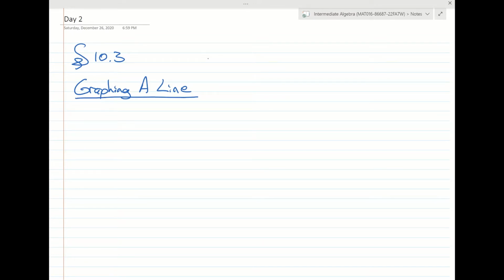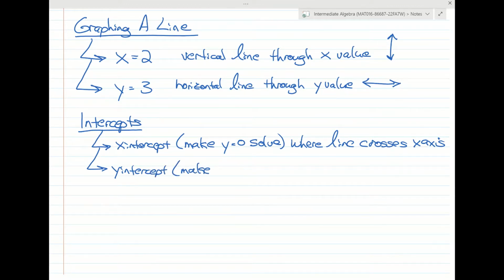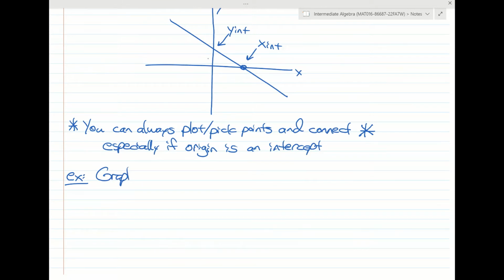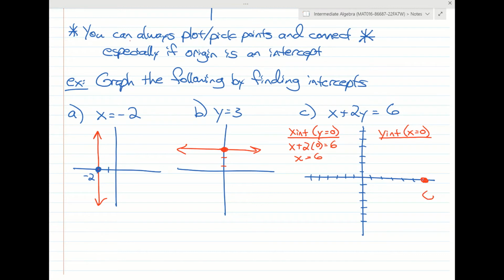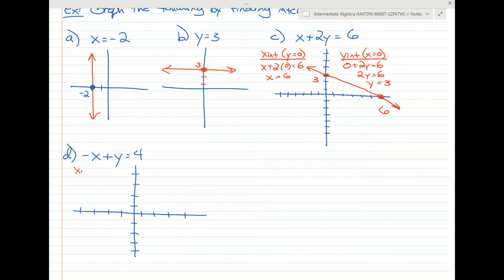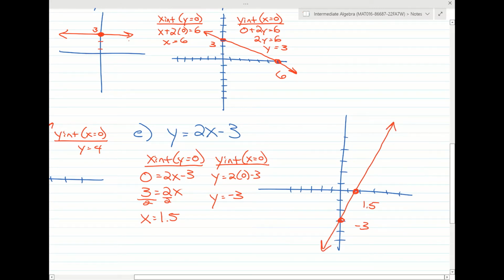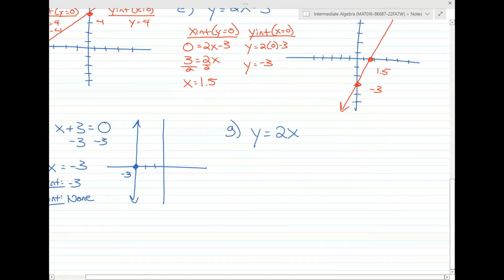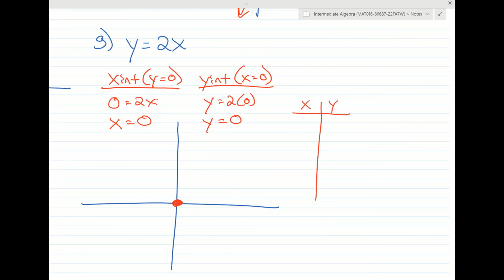Section 10.3 - Graphing Lines By Finding Intercepts